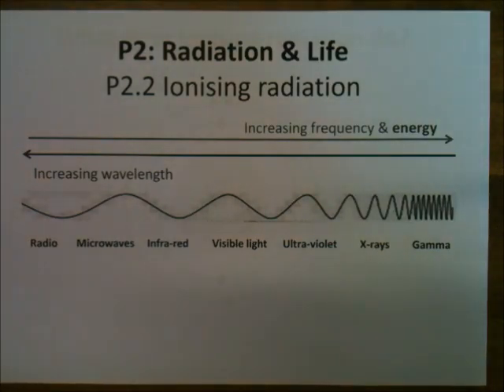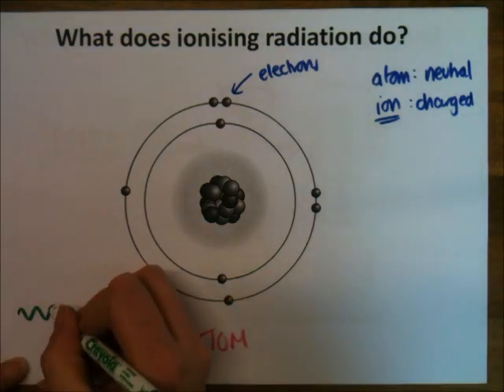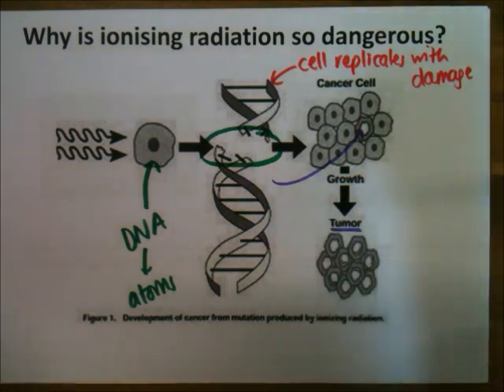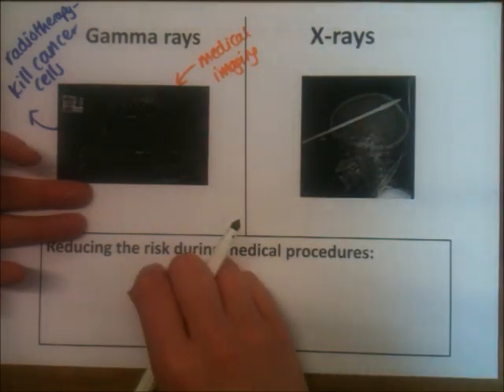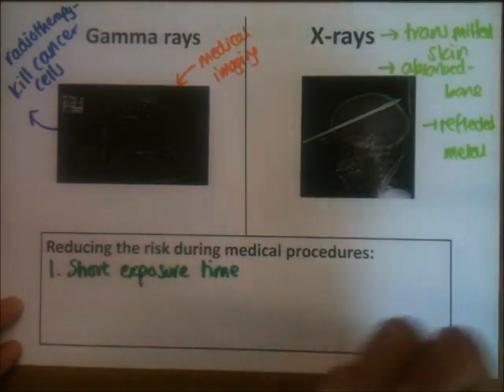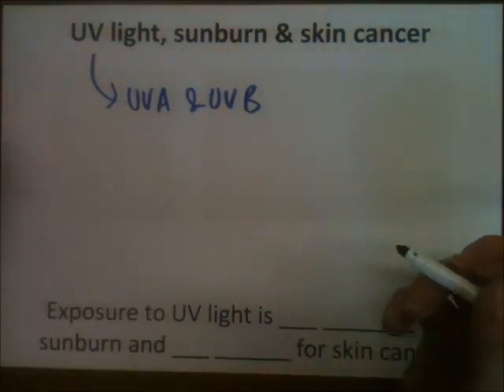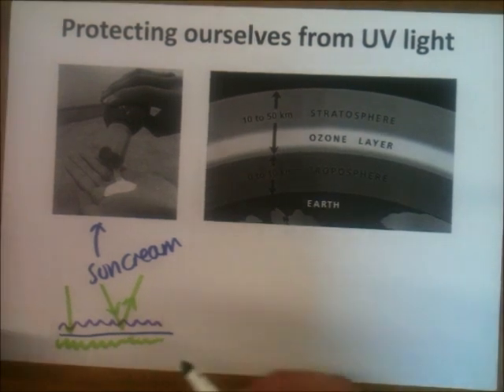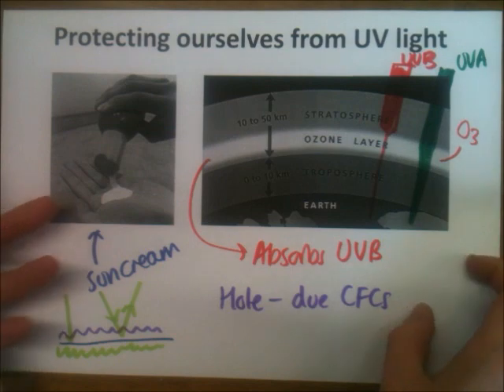P2.2 Ionising radiation